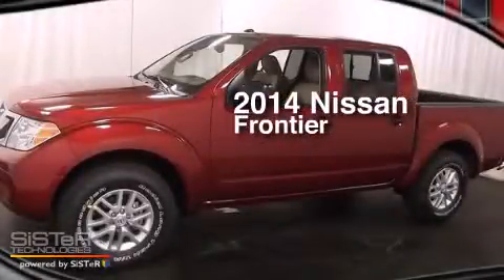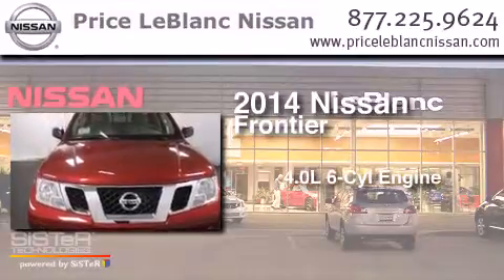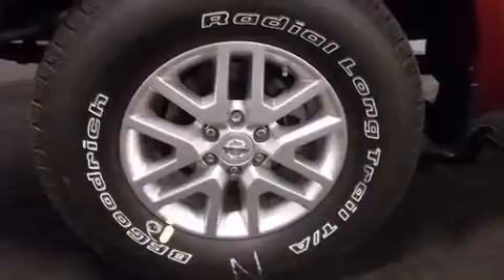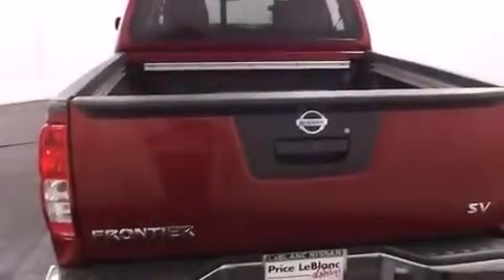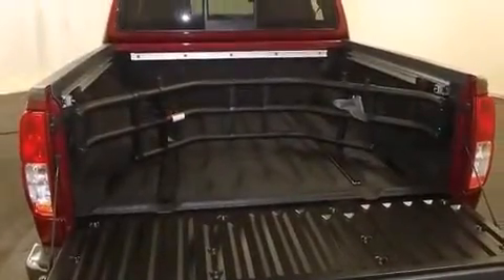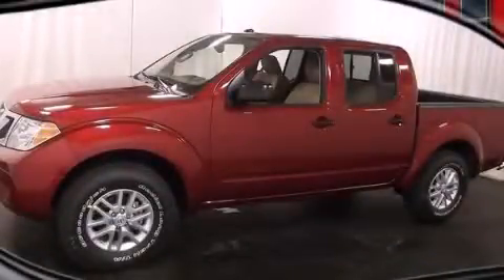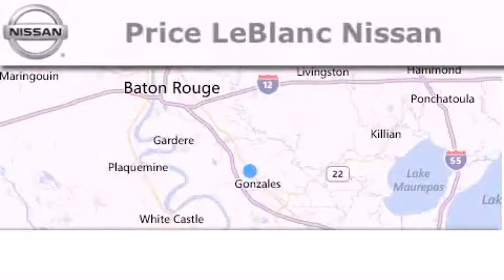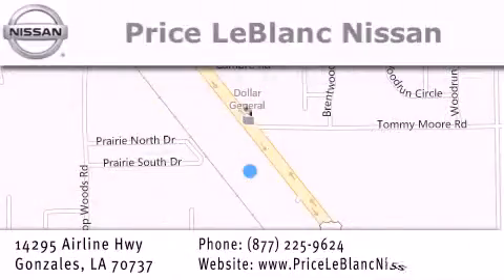2014 Nissan Frontier New Orleans LA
Have questions ? We've been honored to serve the Gonzales LA area , we promise that your experience at our dealership will exceed your expectations ! Year : 2014 Make : Nissan Model : Frontier Engine : 4.0L DOHC V6 Trans . : Automatic Exterior : Cayenne Red Miles : 10 Interior : Beige Stock : X4709285 Price LeBlanc Nissan Airline Hwy Gonzales , LA 70737